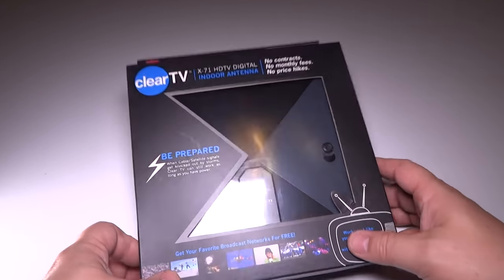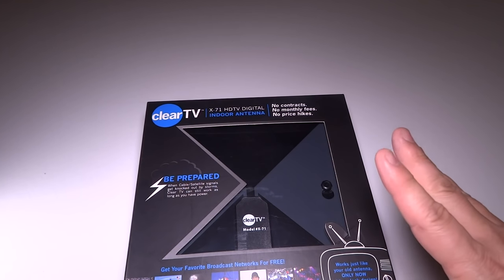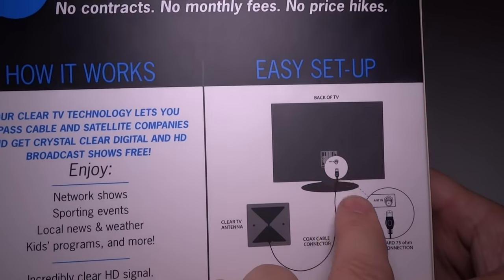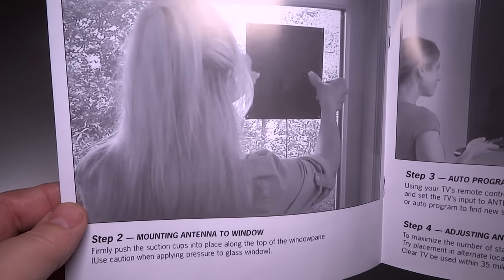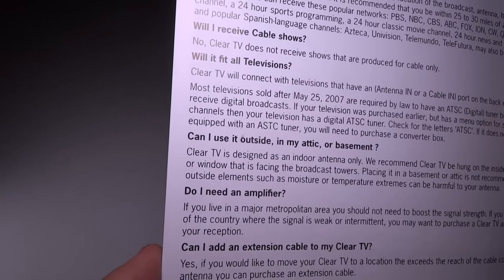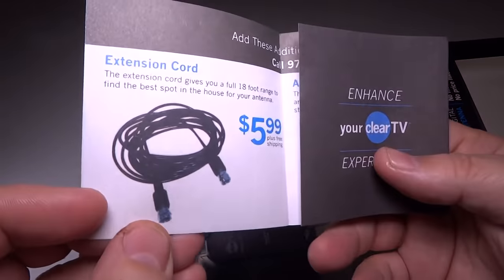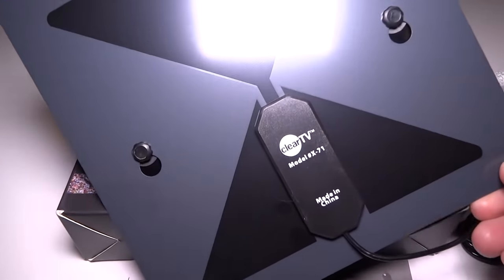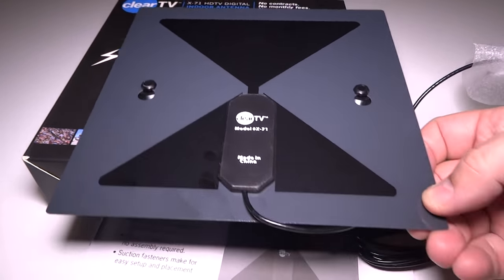As Seen On TV "Clear TV" HD TV Antenna! - Does it work? Lets test it :D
We purchased the "As Seen On Tv" Clear TV antenna, lets see if it works or is junk!   2019 AMAZON link to new 2019 model "clear tv"